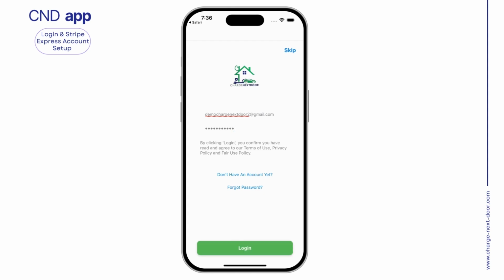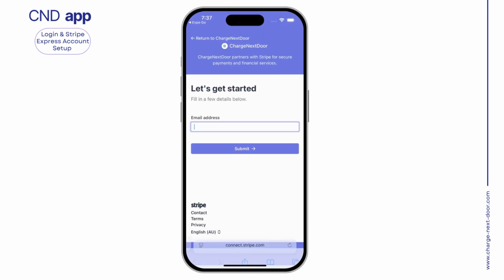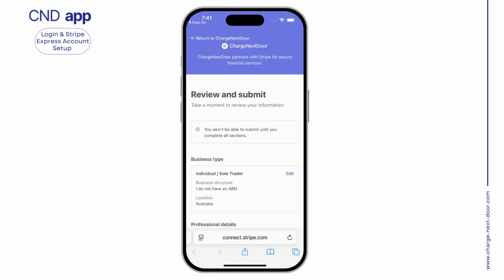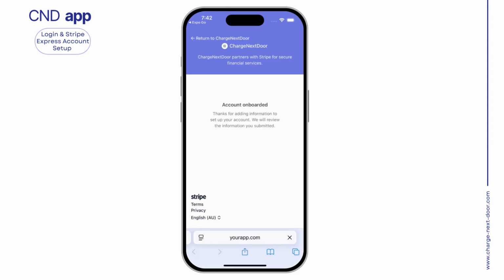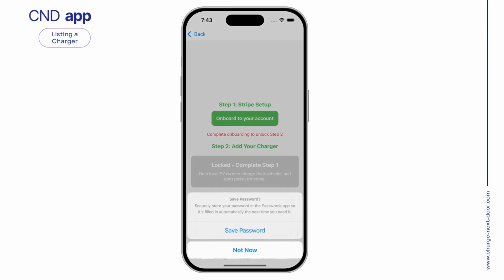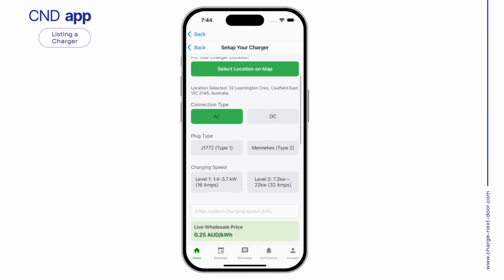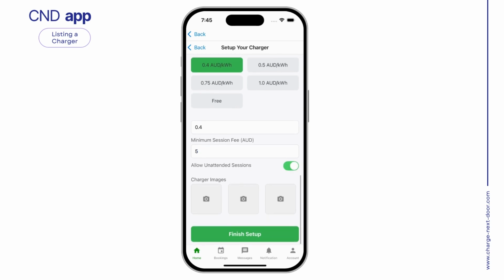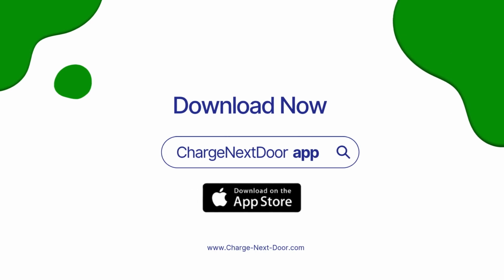How to List Your Charger on CND | Step-by-Step Host Walkthrough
Ready to start earning by sharing your EV charger? In this tutorial, we’ll walk you through exactly how to list your charger on the CND platform — from adding location details to setting your pricing and availability.

🧭 In this video, you’ll learn how to:

Create or log in to your CND host account

Add your charger’s location, type, and specs

Upload charger photos and descriptions

Set your session pricing

Make your charger visible to EV drivers

👤 This guide is perfect for new CND hosts looking to monetize their home or business EV charger with just a few taps.

💡 Tip: A complete, detailed listing helps attract more bookings and builds trust with drivers!

🔗 Sign up to CND  by downloading the app via the following links